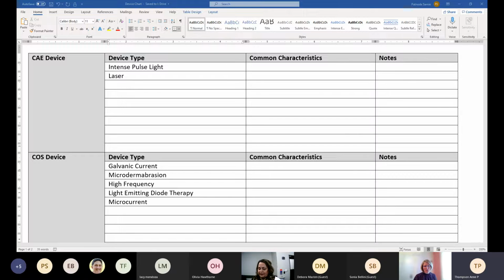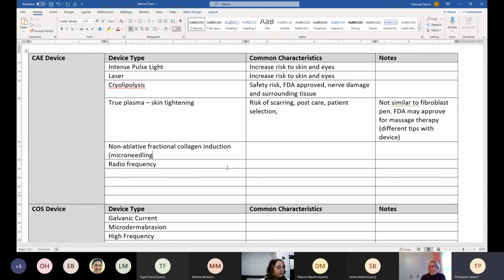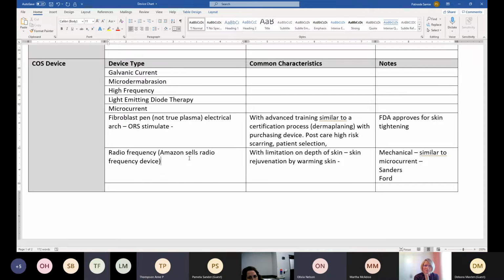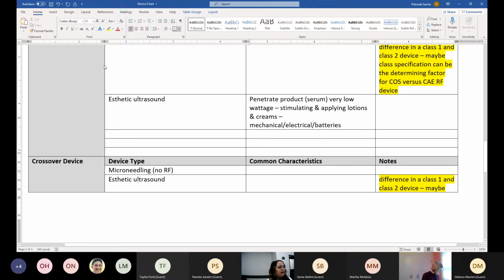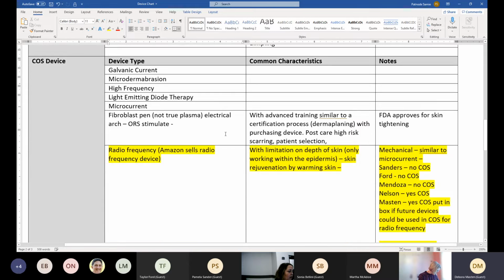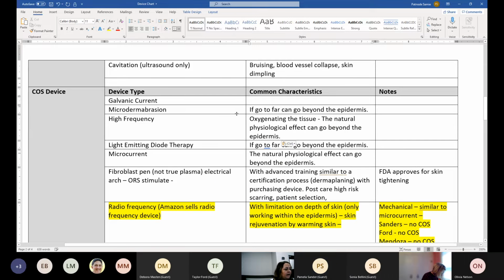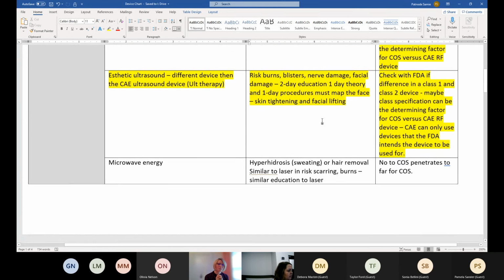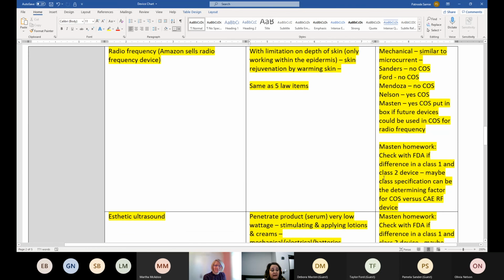COS-CAE Rules Advisory Committee-11/10/2021-Part 3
Call to Order-Agenda: Call Rules Advisory Committee (RAC) to order, Agenda overview
Executive Session-Legal Advice: Pursuant to ORS 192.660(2)(f), ORS 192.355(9)(a) and ORS    40.225 for the purpose of considering information exempt from public disclosure.
Exit Executive Session/Break
End Break
HB 2970: Define Device for Esthetics and Advanced Esthetics, Reconcile Current Rules to Align with HB 2970
Working Lunch
HB 2970 Continued: Revisions to Rule Schedule if Necessary
Statement of Need and Fiscal Impact: Effect on the Public and Small Business, Cost of Compliance with Proposed Rules
Next Steps: Homework, Next Steps
Public Comment